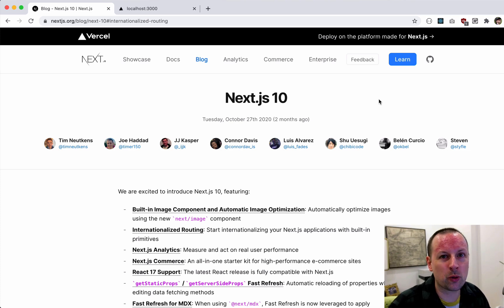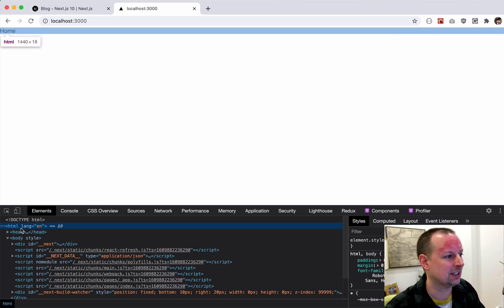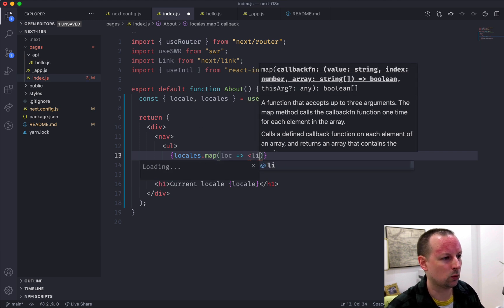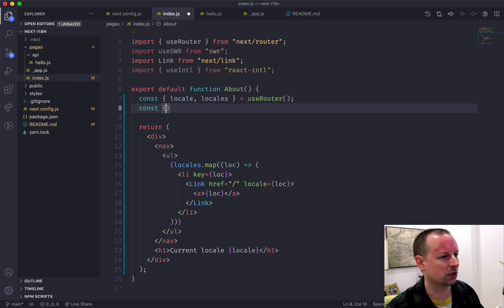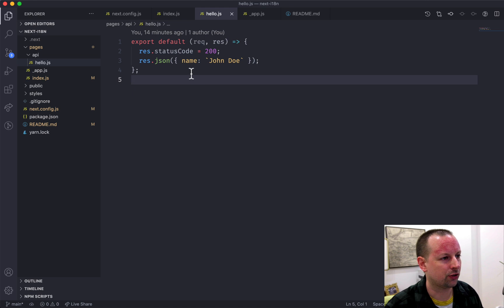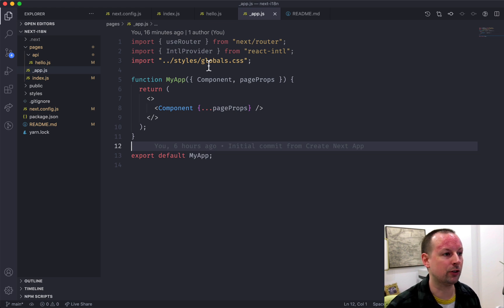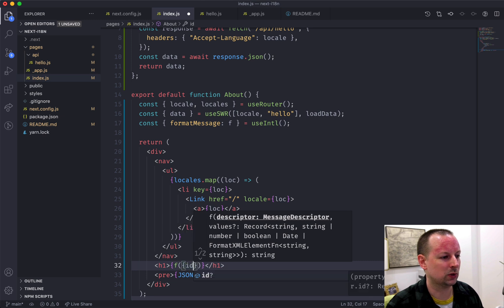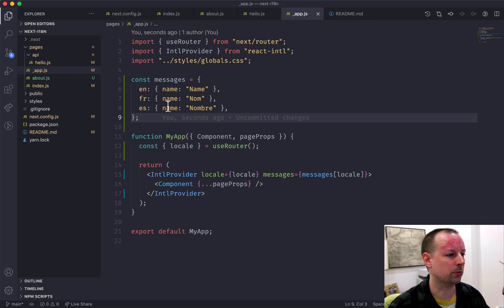Introduction to Next.js 10's Internationalized (i18n) Routing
Next.js 10 came out with Internationalized Routes... we cover the basics of it in this video, how to load translated remote data, and how to translate text using react-intl.

Links

Connect

Timeline

00:00 - Introduction
00:45 - Configuring Locales
03:00 - Accessing Locale
06:00 - Remote Translated Data
09:25 - React Intl